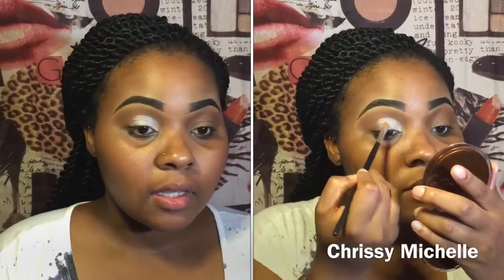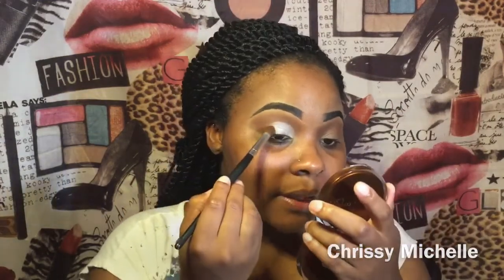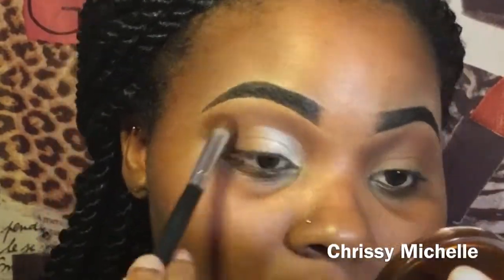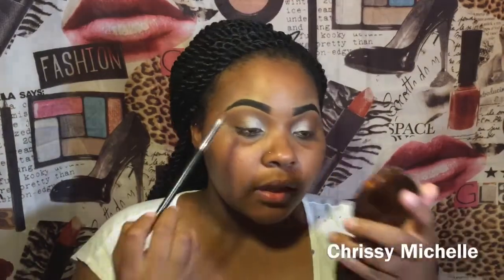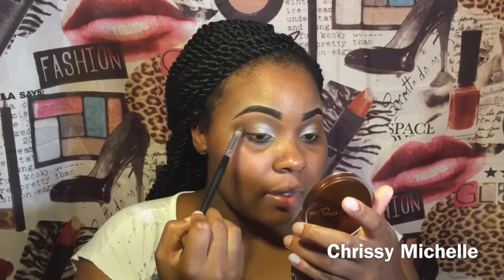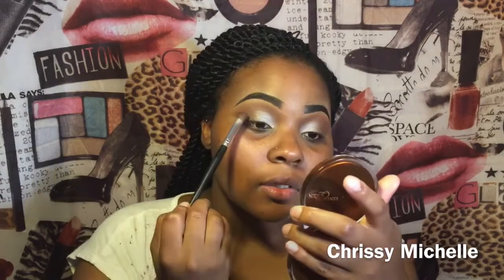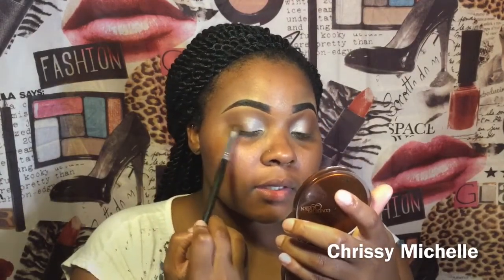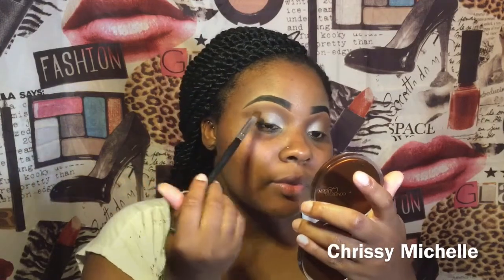GET A FLAWLESS LOOK WITH THIS 2 STEP METHOD!!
Not really a fan of bold looks but like to keep it simple? Well here’s a method that you can try!